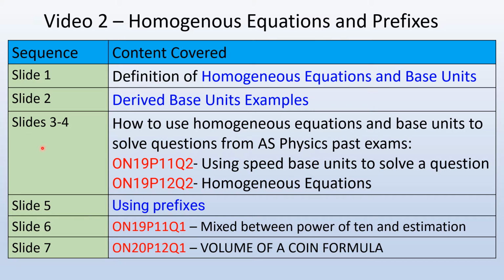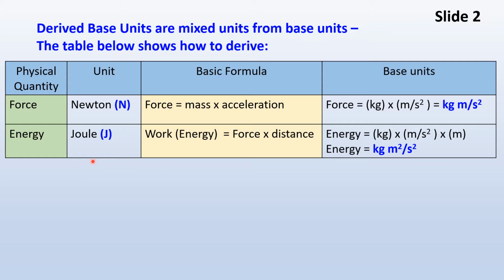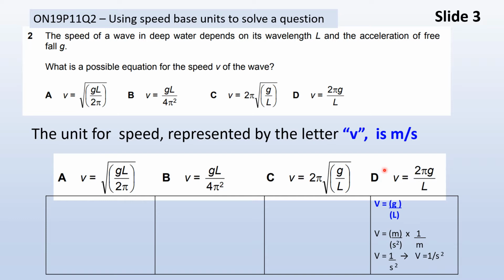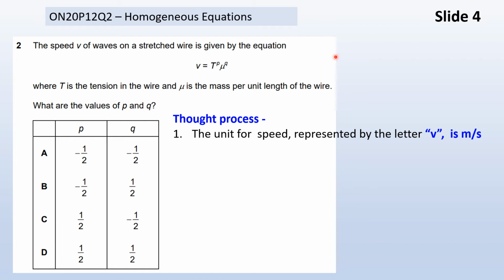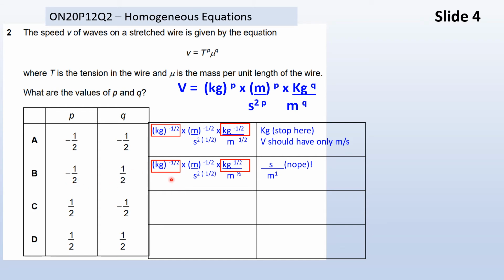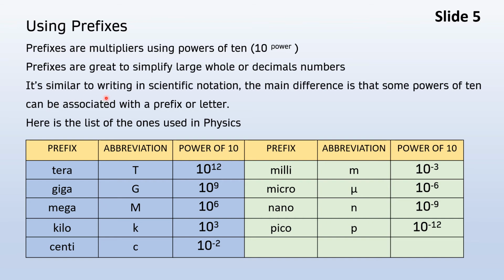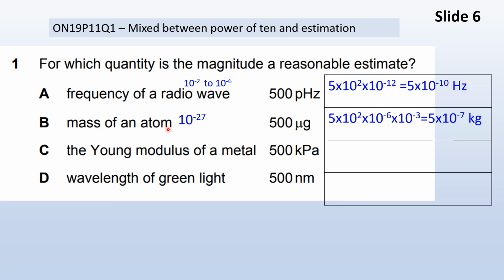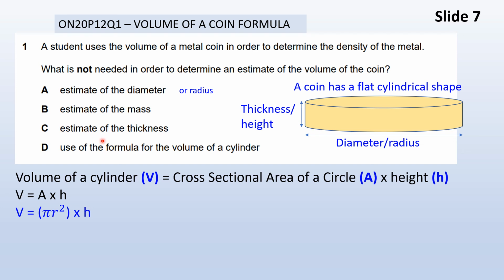VIDEO 2 - HOMOGENEOUS EQUATIONS AND PREFIXES